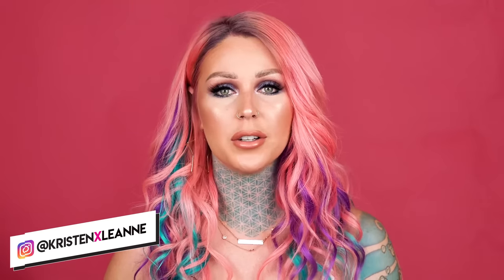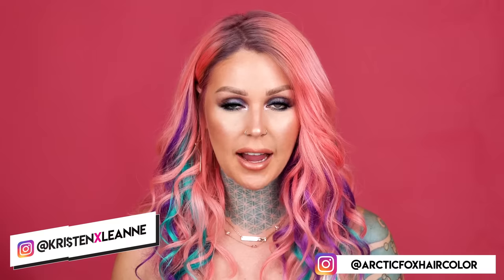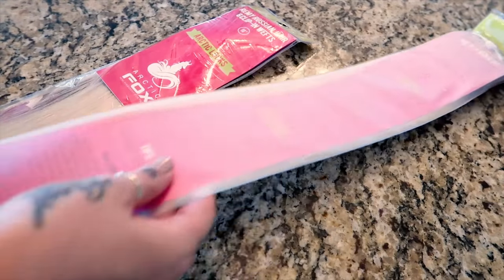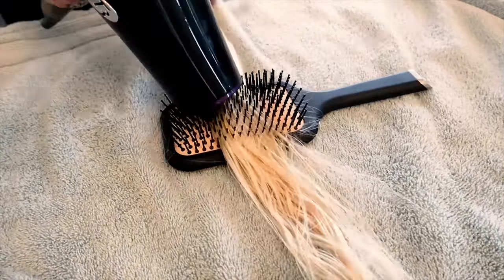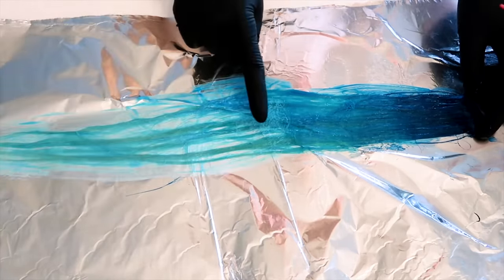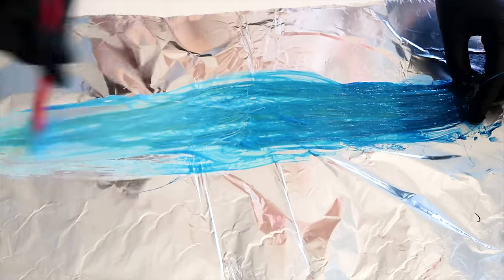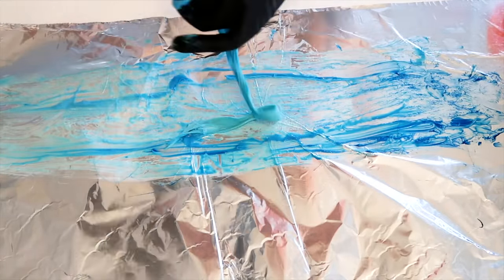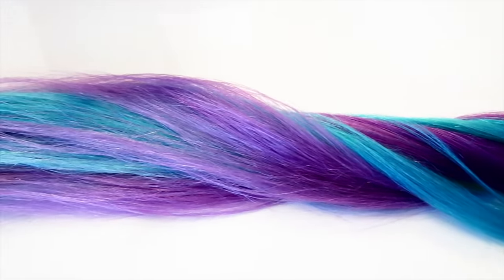HOW TO: Arctic Locks by Arctic Fox Hair Color | KristenLeanneStyle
Clearly, I filmed this a couple months ago, BUT these guys are almost sold out and I'm not sure they'll be back again so get your hands on them! Color without the commitment of bleaching, color these bad boys, clip them in, and enjoy colored hair 👩‍🎤

Aquamarine
Arctic Mist